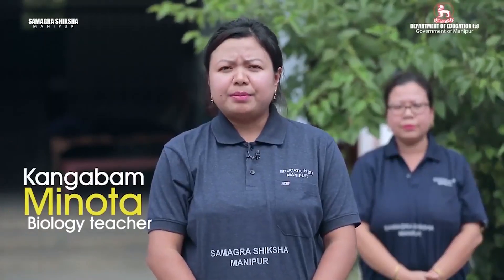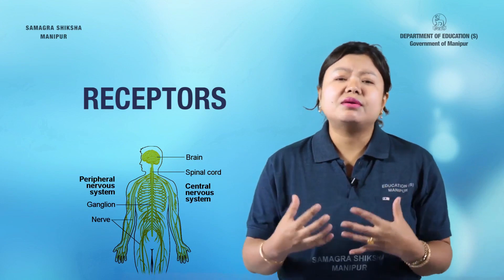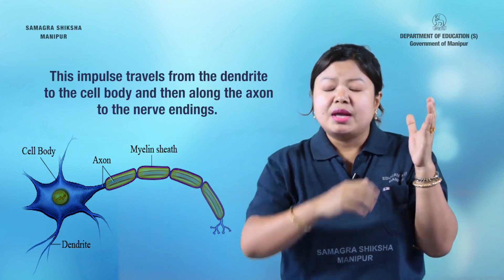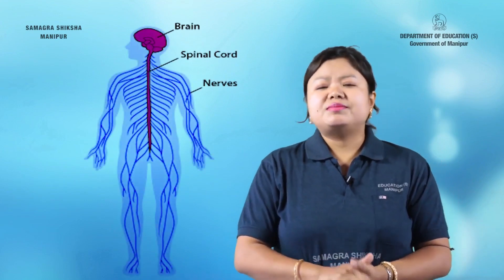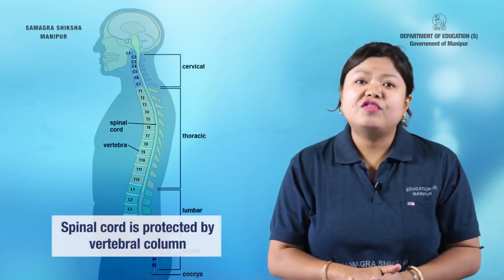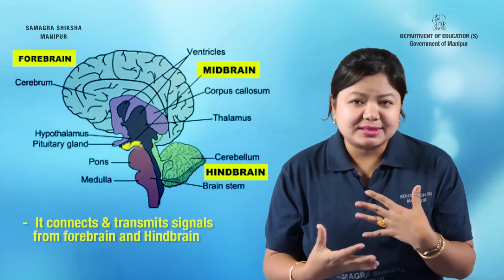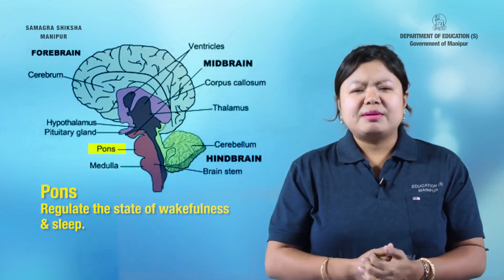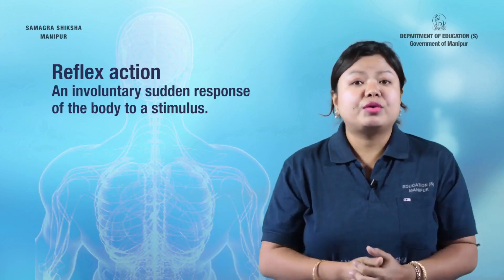Class X Biology Chapter 14: Control & Coordination in living organisms (Part 1 of 3)